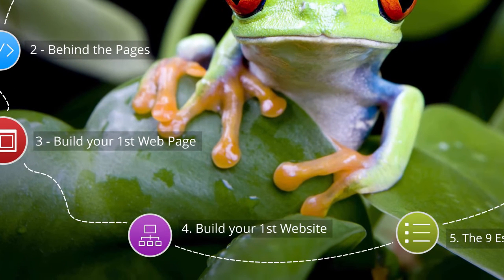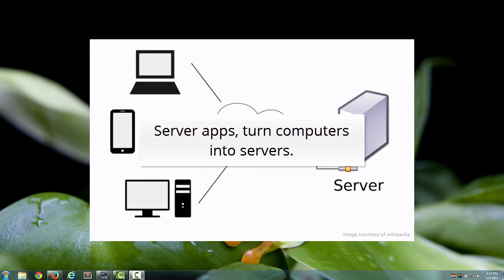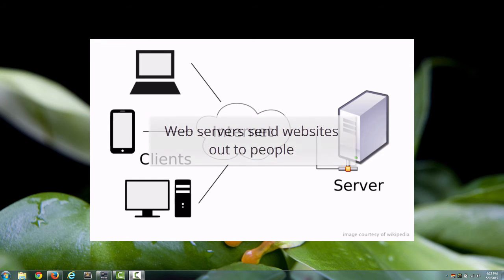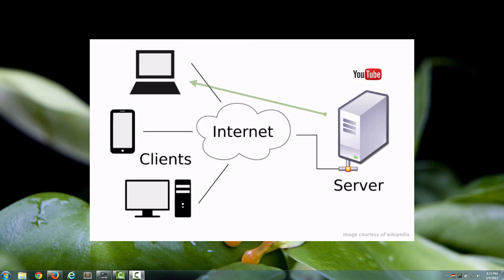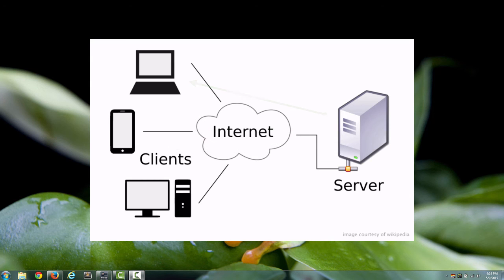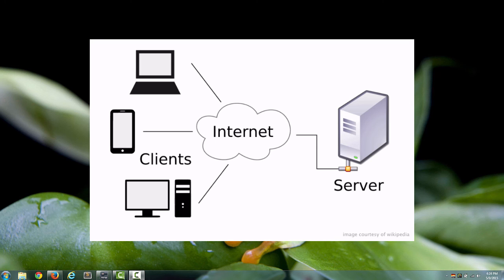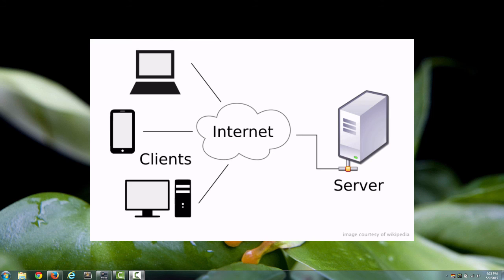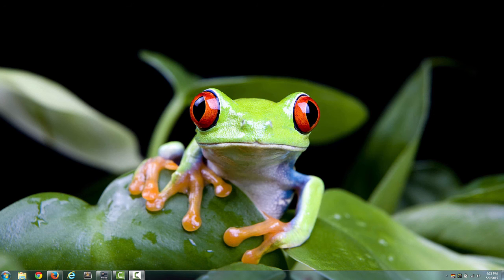Ch4 L9 client vs server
Stef